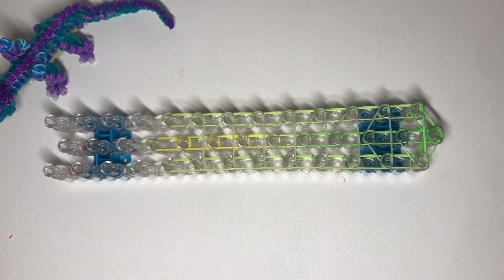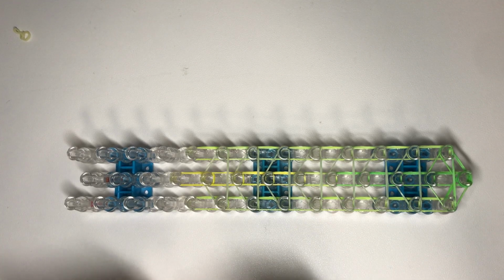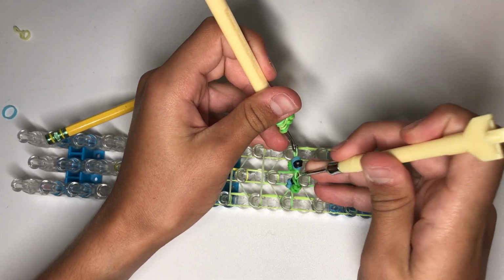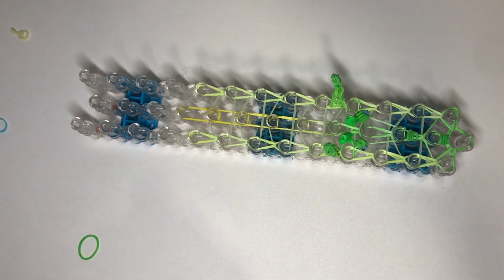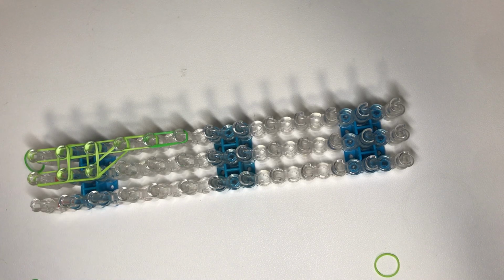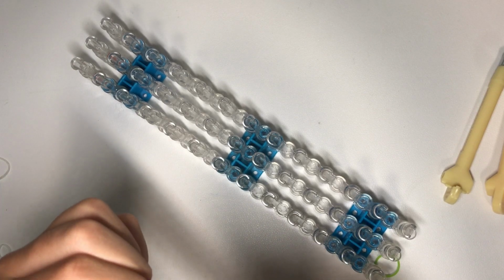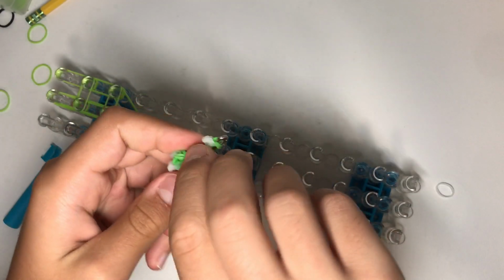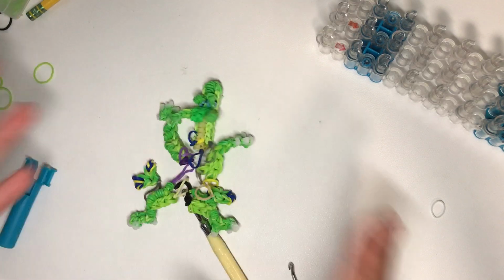Part 1/3 Rainbow Loom Luna/SilkWing from Wings of Fire (mini)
I apologize for being so inactive lately! I hope you are all able to follow this tutorial and get something out of it!
If you post about this design, please give me proper credit as it is an original design by me.
Approximate Band Count:
30 Yellow - Back stripe & Wing buds
6 Navy - Wing buds
10 Alpha Loom Green - Antennae
24 Alpha Loom White - Teeth & Claws (You can use normal white)
100 Lime Green
200 Neon Green - Main body color
30 Solar Titan - Spikes
50-75 Solar Uranus - Stitching (Can be replaced with another green/yellow)
3 Pink - Tongue (I used a lighter pink)
2 Alpha Loom Blue - Eyes (Rainbow Loom and other colors can be used)
20 White - Belly
20 Gauge Wire
PLEASE TELL ME IF THE BAND COUNT IS WAY OFF!